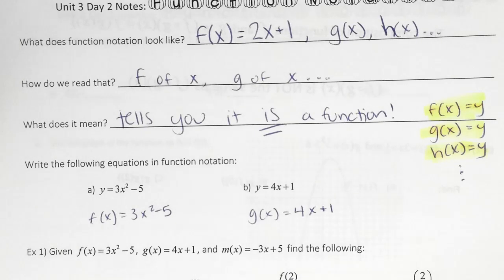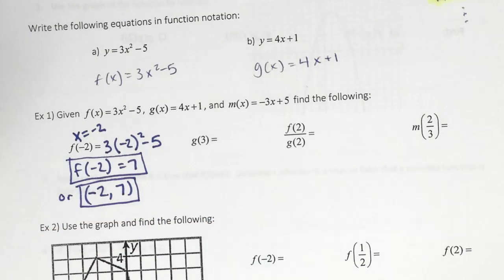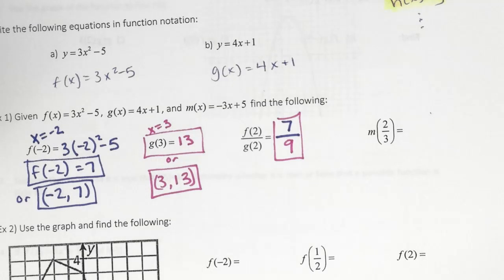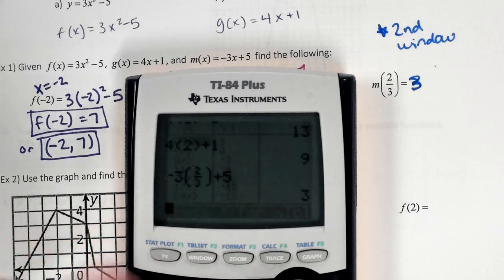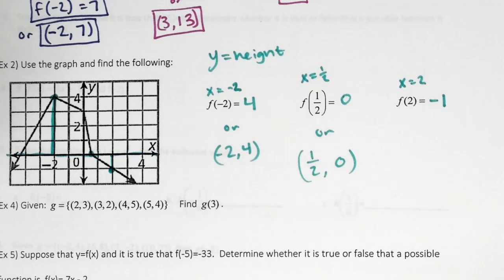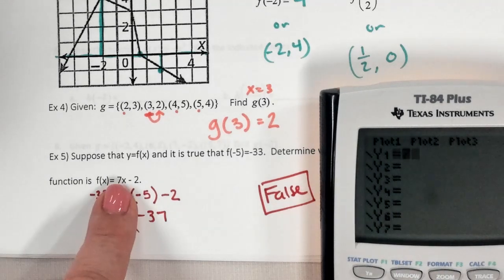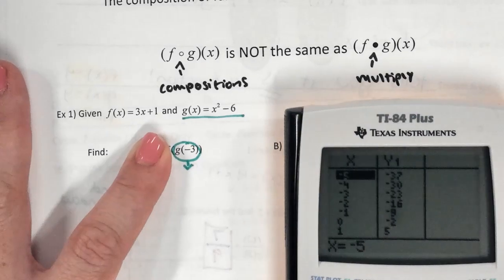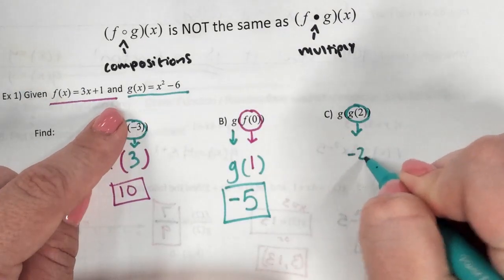AA - Unit 4.1 Day 2 Function Notation